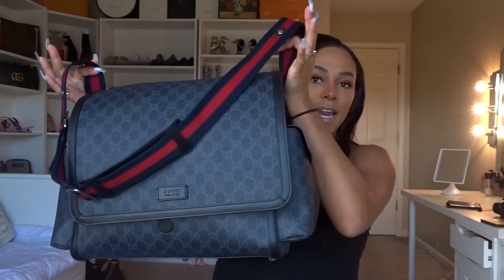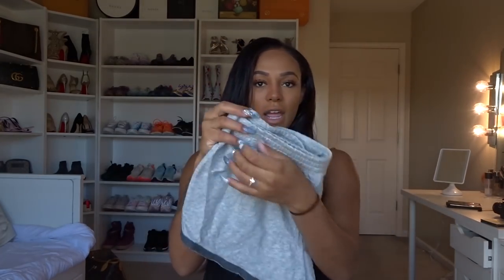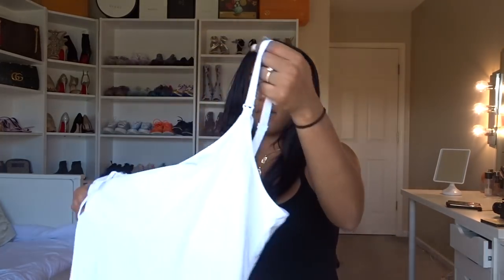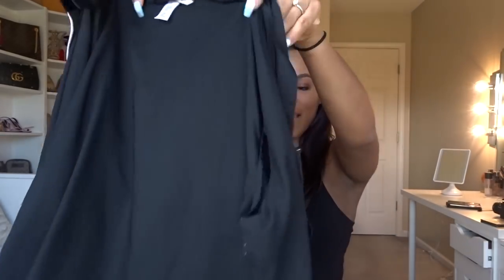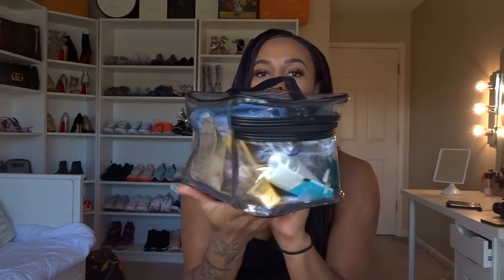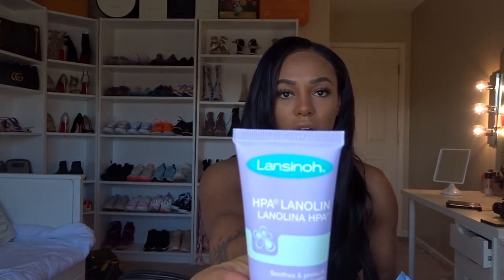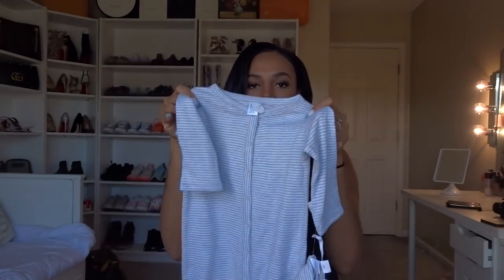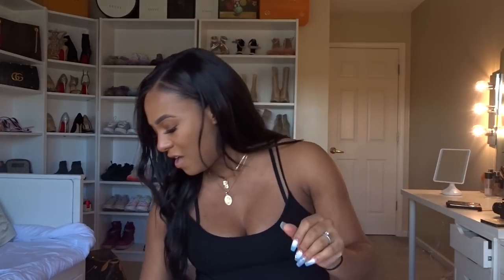WHATS IN MY HOSPITAL BAG | BIRTH PLAN | 37 WEEKS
Hey guys! I am now in my final weeks (possibly days ) of pregnancy and wanted to show you all what I have prepared for my baby and I’s hospital stay! This is my second time around, so I’m hoping you all find this video helpful! Xoxo - Tori Leigh

Follow my kids!

Post-Partum belly wrap

MARNUR XL Electric Heating Pad

ProSource Foam Pad

Nursing Tank Top

Nursing Sports Bra

Lansinoh Nipple Cream